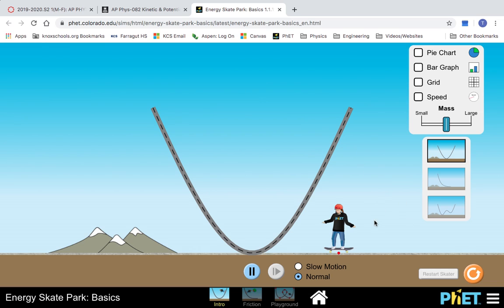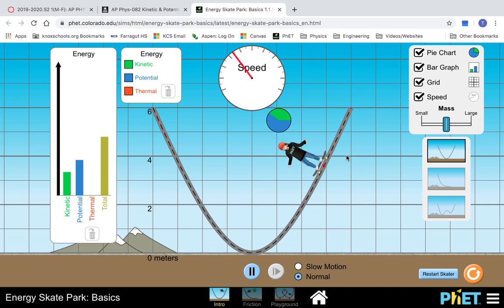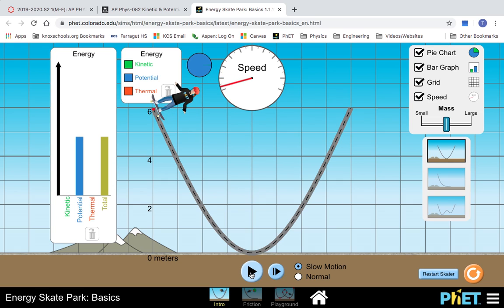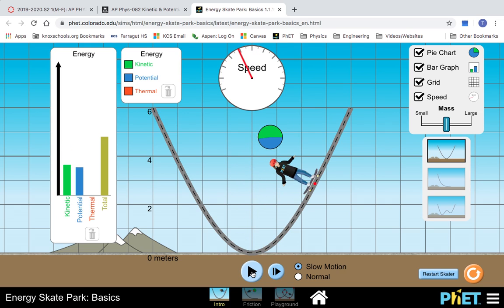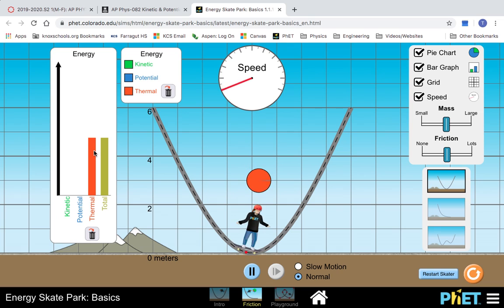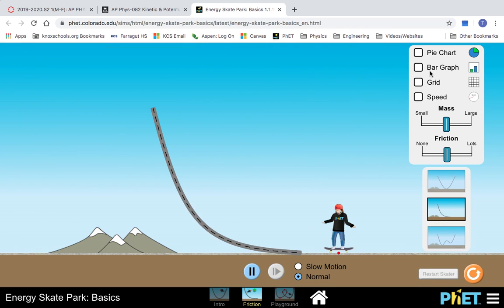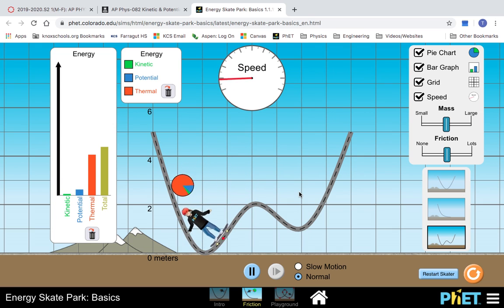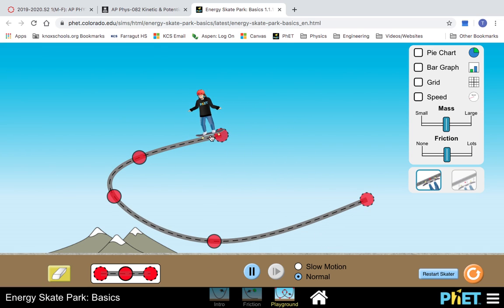AP Physics 1 Screencast - Energy - Conservation Laws Sims